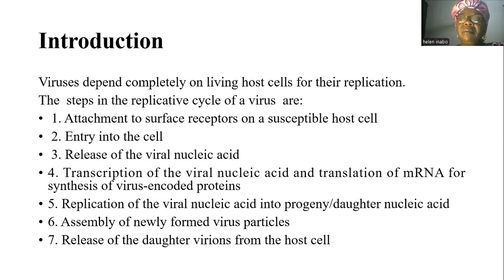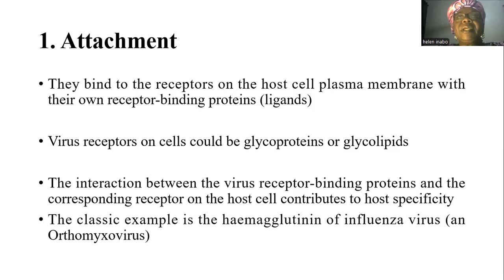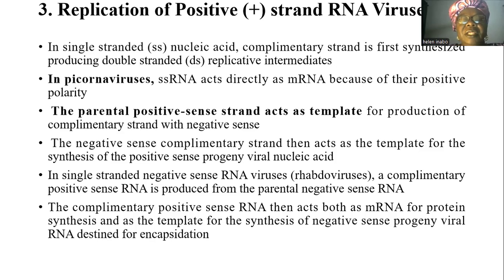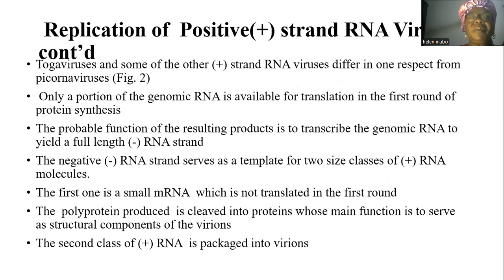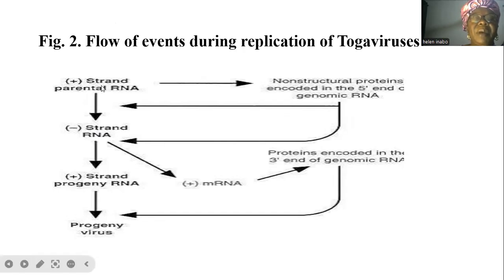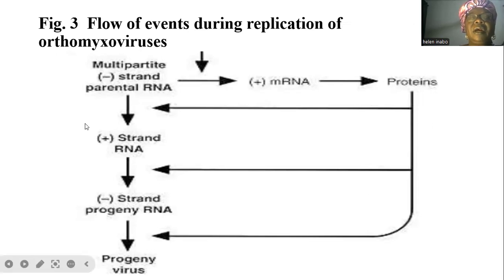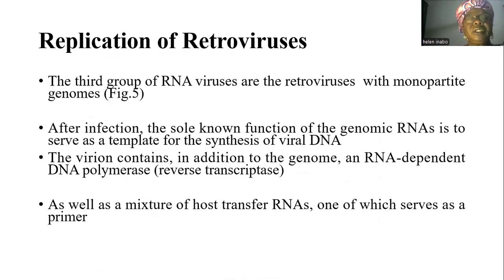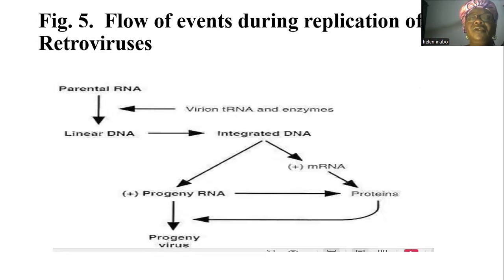Replication of RNA Viruses